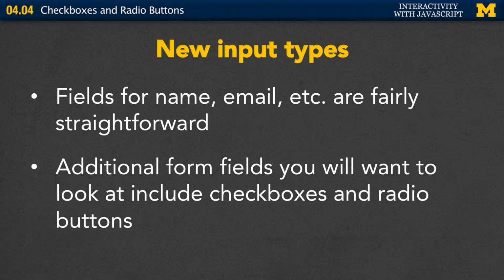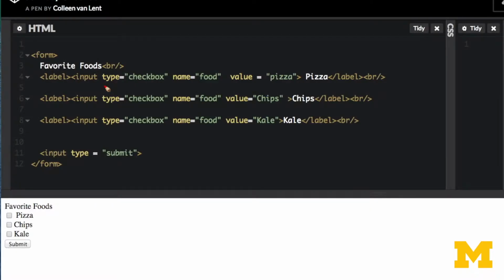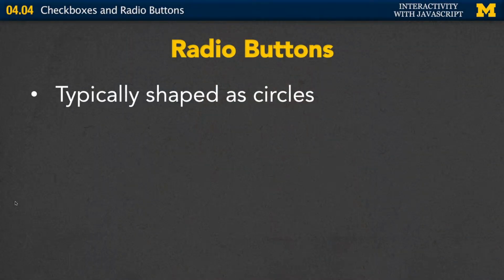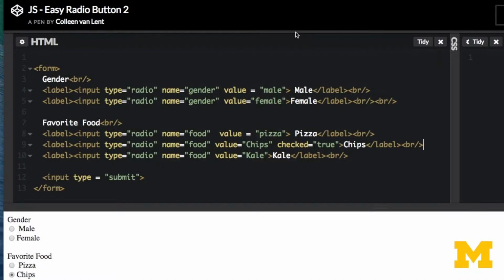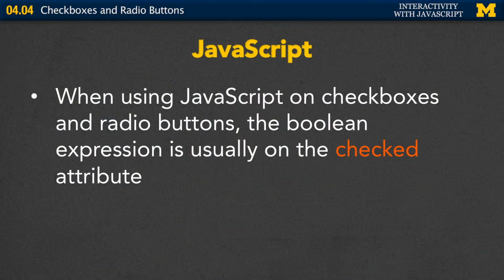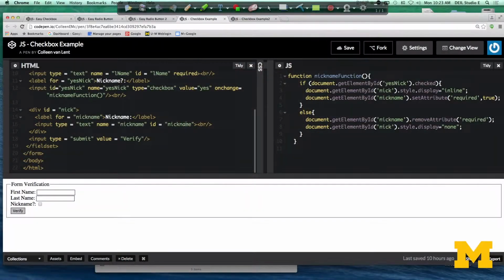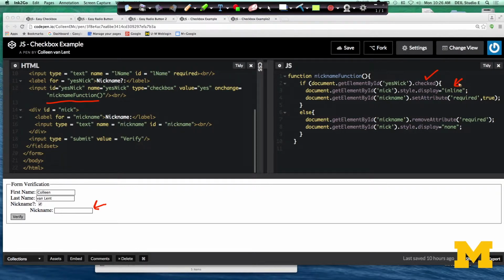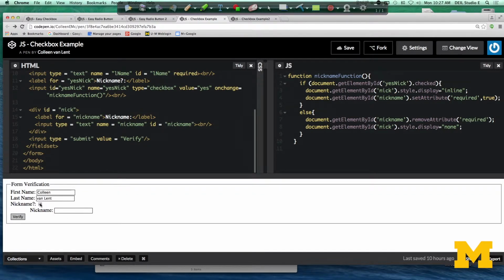Interactivity with JavaScript - Checkboxes and Radio Buttons